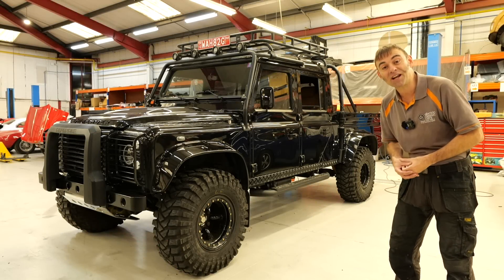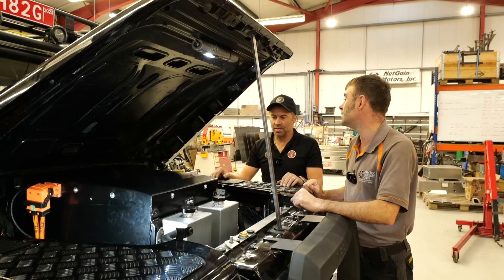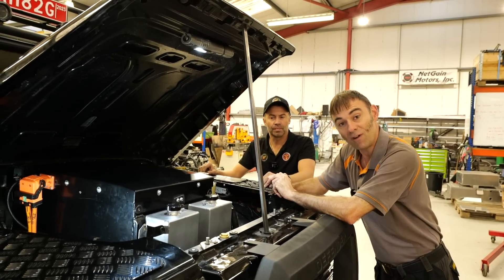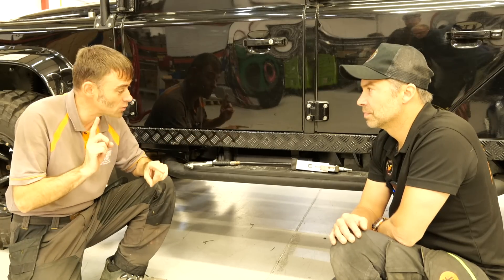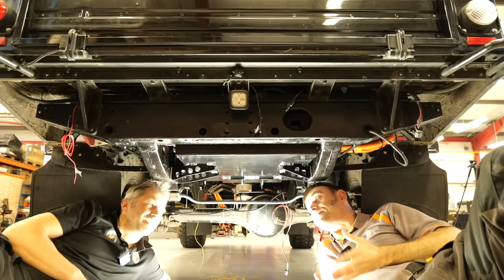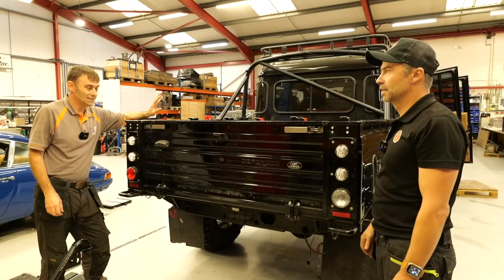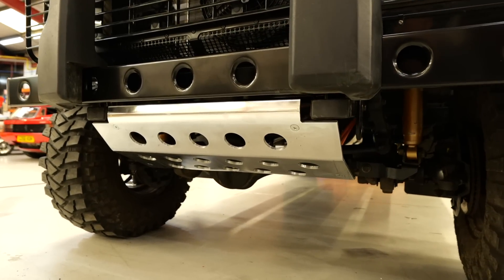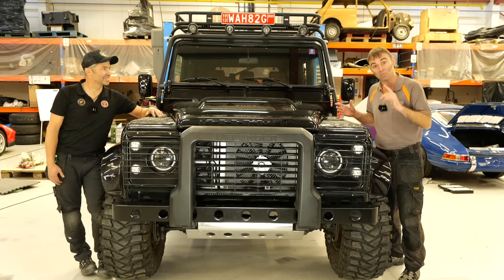Electric Defender 130 update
It's time for an update on our biggest project yet.

In every way this one is big, not just the size of the Land Rover 130 itself but also the 170 kWh battery pack and all the features which are on this project. From 10kW V2L to CCS rapid charging, this electric off-road monster has it all. So sit back and enjoy as we take you on a tour of what we've done so far.

Check out Scandinavian partners for more awesome project in collaboration with us.